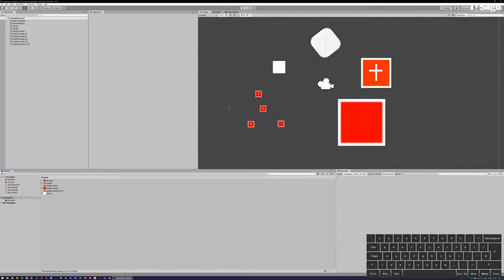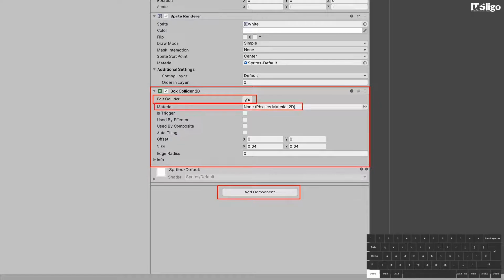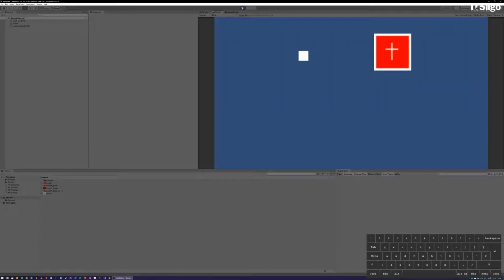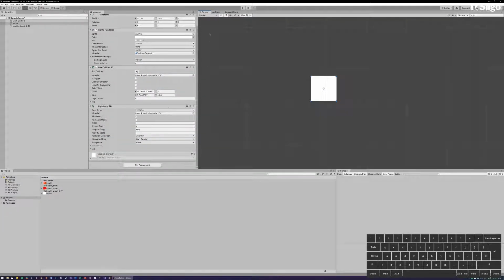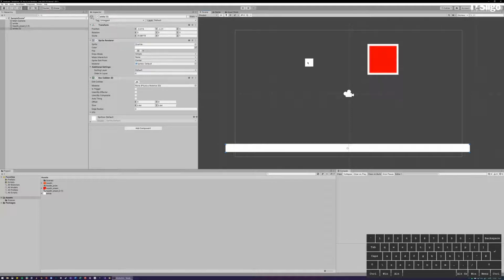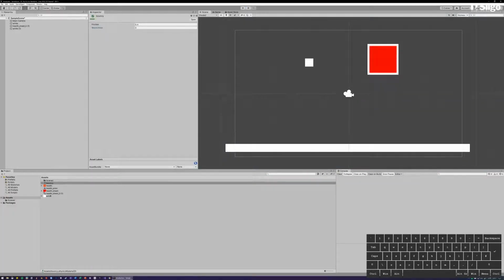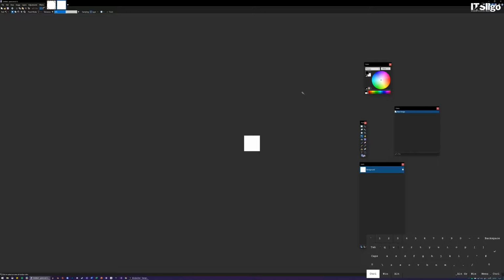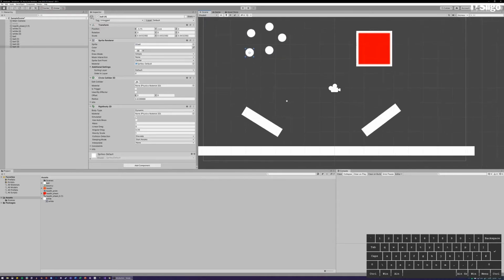Day 1.3 Collider and RigidBody